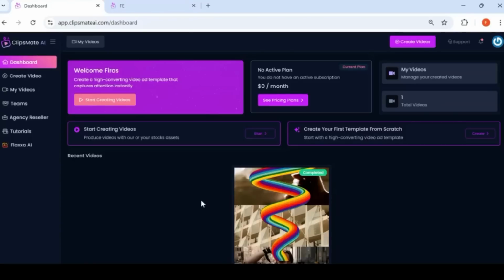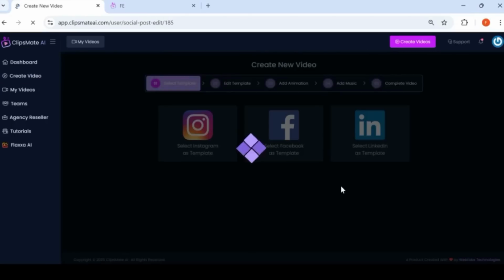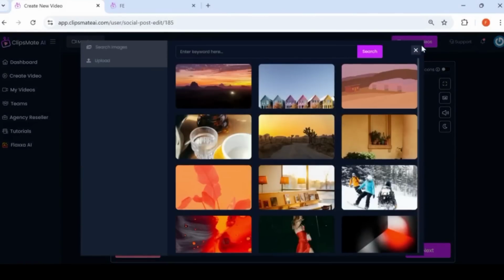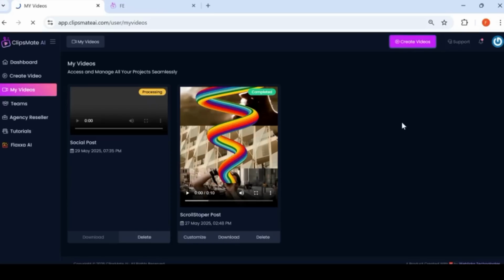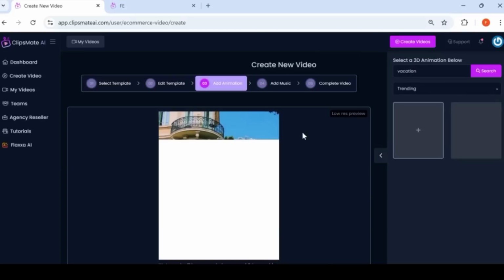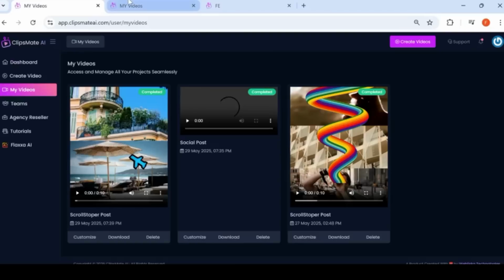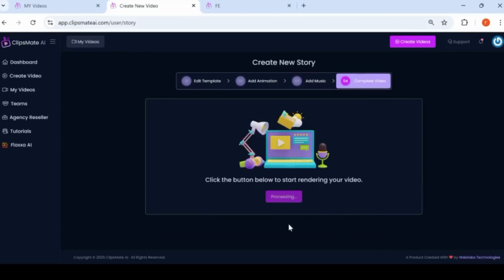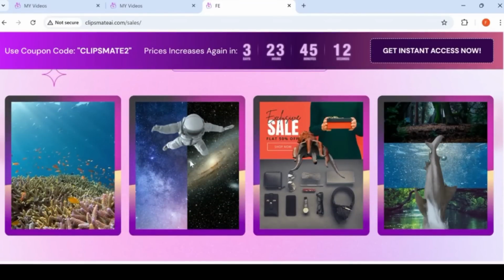ClipsMate AI Review - Prices, Costs, Pros & Cons, And Best Bonuses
ClipsMate AI is a powerful AI-driven platform that helps anyone create high-converting, attention-grabbing 3D videos with just three clicks. It requires no video editing skills and provides professional-quality results in minutes. Designed for marketers, businesses, and creators, it offers an intuitive drag-and-drop interface and works across all major social platforms.

Using its proprietary pattern-interrupt AI technology, ClipsMate AI converts text, chats, tweets, and images into visually engaging videos. With over 1,500 templates, realistic AI voiceovers, sound FX, cloud-based rendering, and platform-optimized outputs for TikTok, Instagram, YouTube Shorts, and Facebook—it's a full-scale content machine.

Whether you're promoting a product, building brand awareness, or selling video services, ClipsMate AI gives you the tools to do it fast and effectively. Plus, it comes with a full commercial license so you can generate income immediately by offering video services to clients.